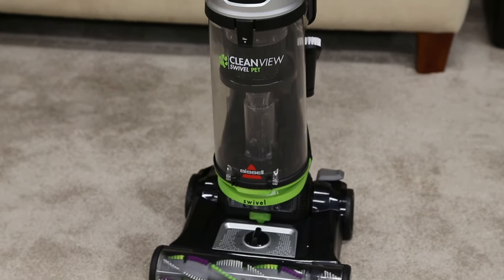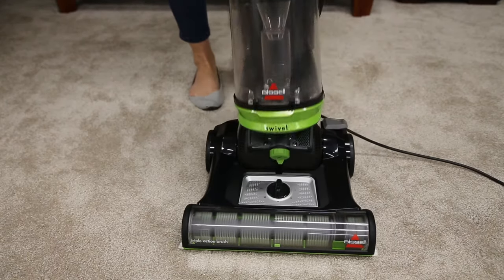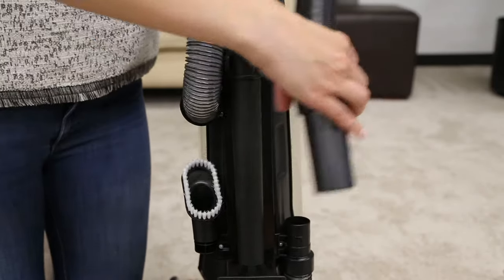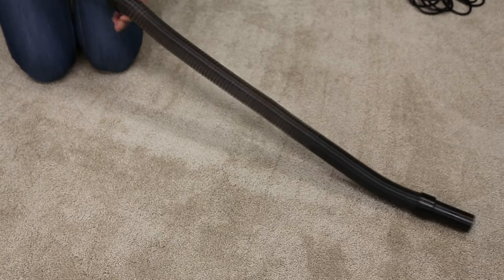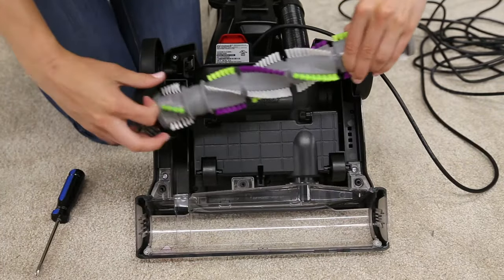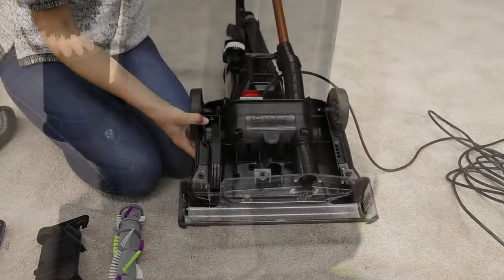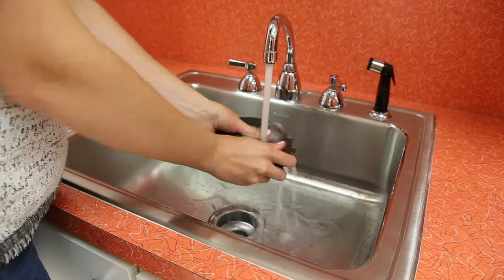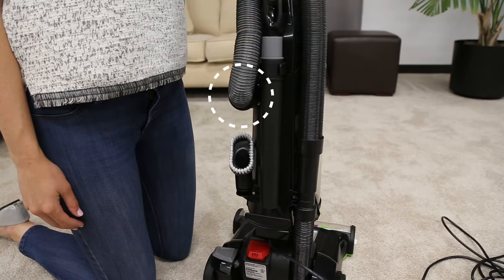How to Fix Low Suction on Your BISSELL® Cleanview® Swivel Pet Vacuum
This video is a step-by-step guide to fixing low or no suction coming from your Cleanvew Swivel Pet vacuum.

The BISSELL® CleanView® Swivel Pet Vacuum gives you the outstanding performance you’d expect from an expert floorcare company at a great price.